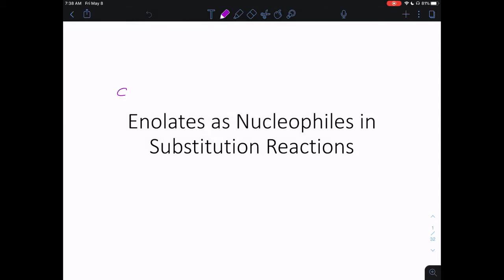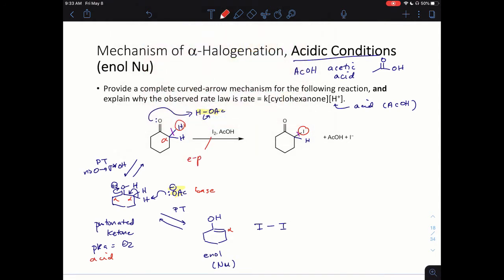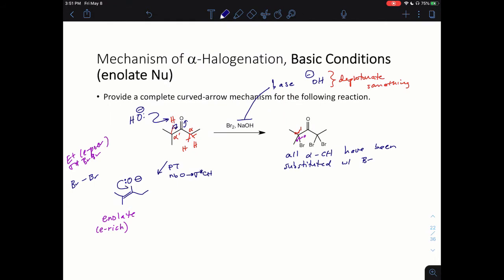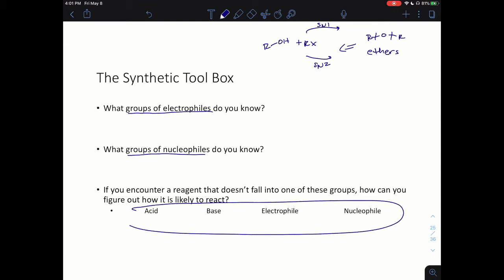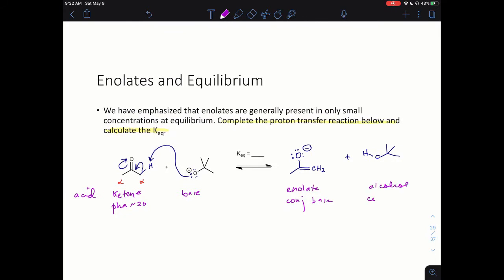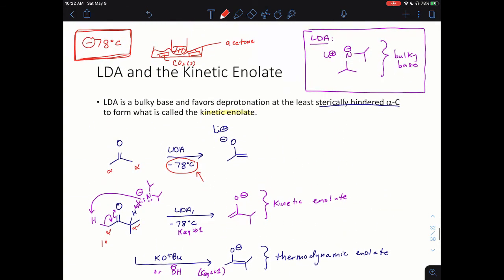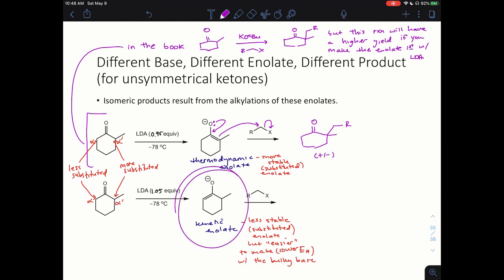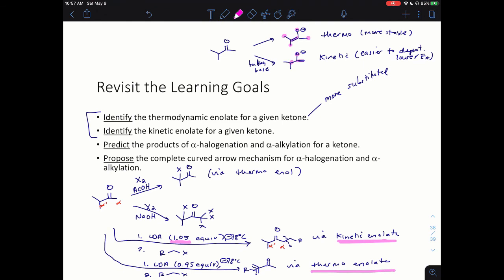Organic Chemistry 1: Enolates and Enols as Nucleophiles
In this video we will discuss how enolates and enols can act as nucleophiles in SN2 reactions with halogens (X2) and alkyl halides (RX). I will introduce a new base (LDA) and we will discuss how to generate the kinetic and thermodynamic enolates (and why that matters). ** Don't skip the summary at the end!**